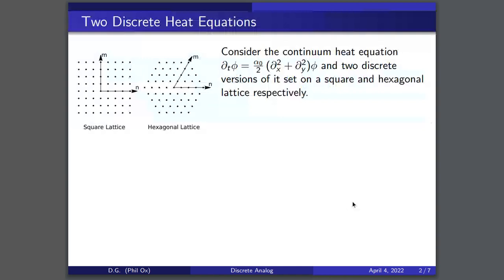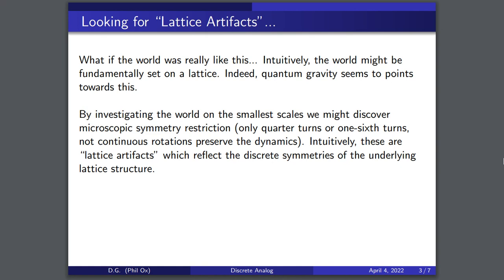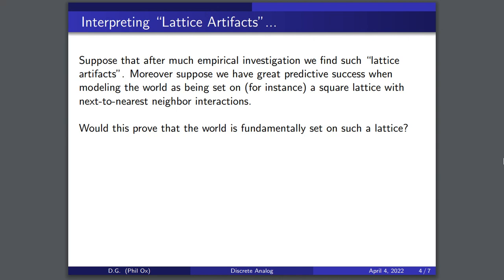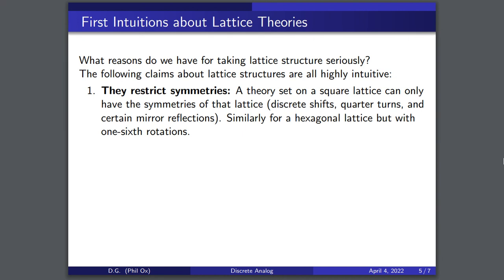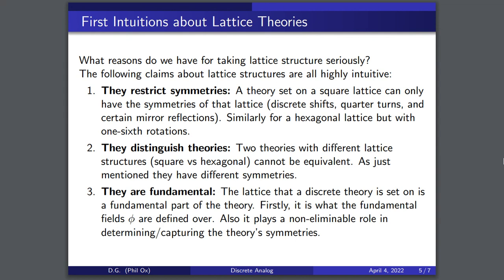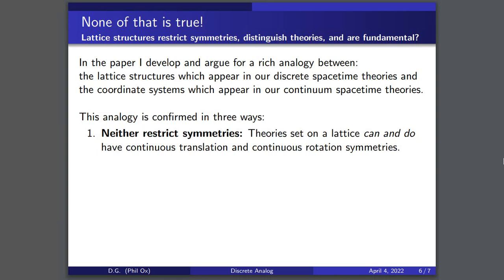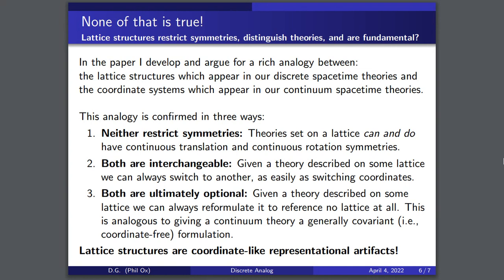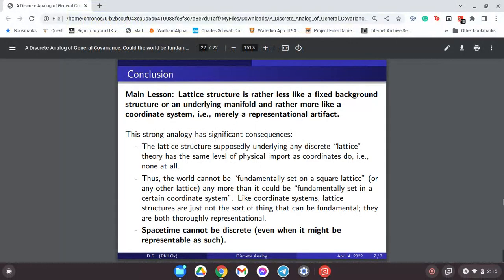Video Abstract - A Discrete Analog of General Covariance: Could the world be set on a lattice?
This is the video abstract for "A Discrete Analog of General Covariance -- Part 1: Could the world be fundamentally set on a lattice?". See also, "A Discrete Analog of General Covariance -- Part 2: Despite what you've heard, a perfectly Lorentzian lattice theory"